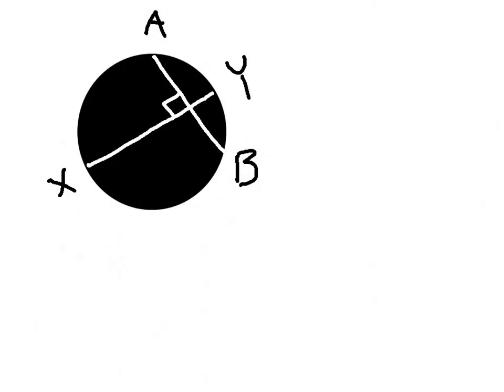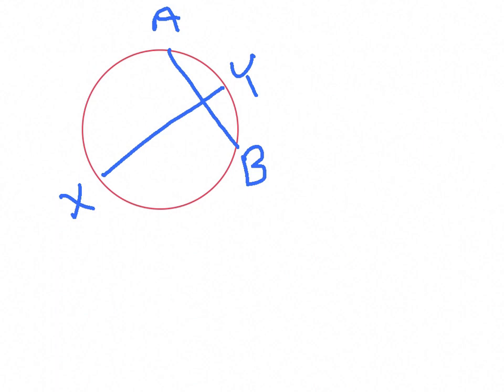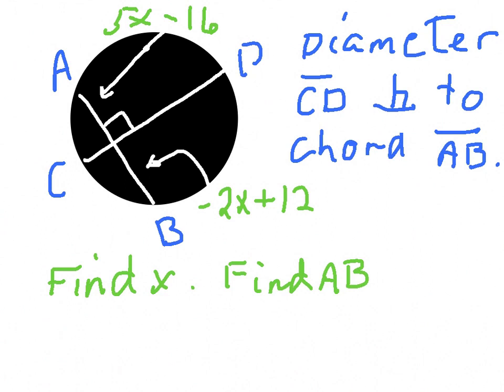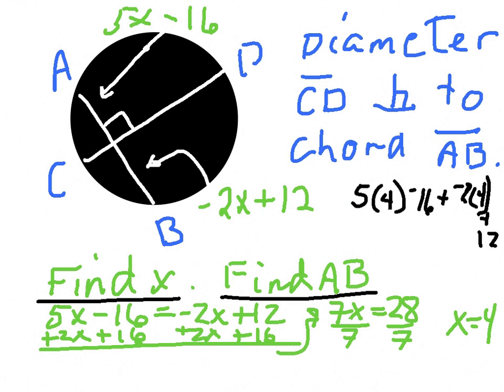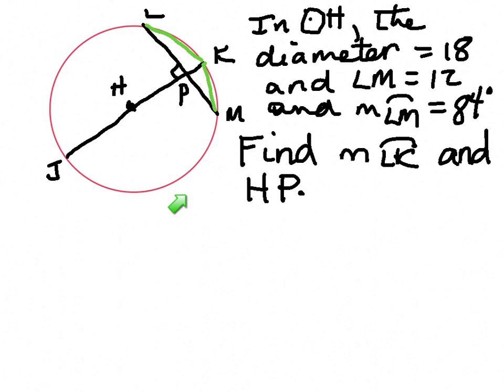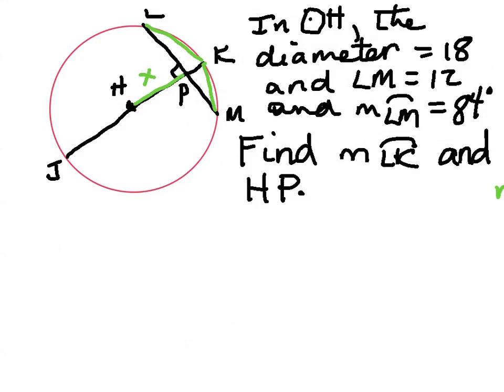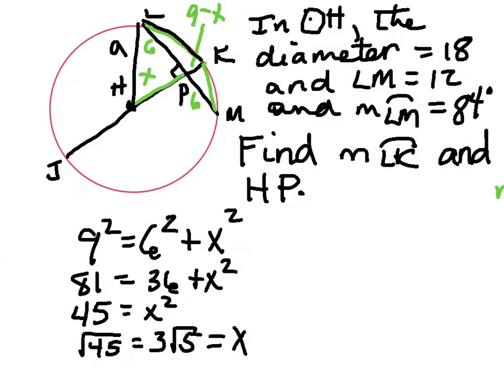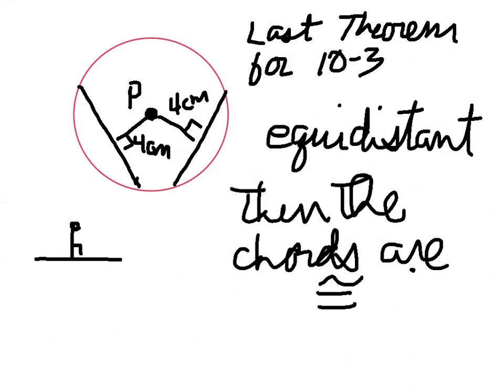Geometry: Circles 7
Chords and diameters and equidistance.